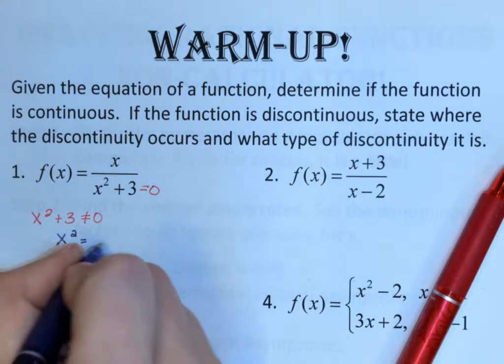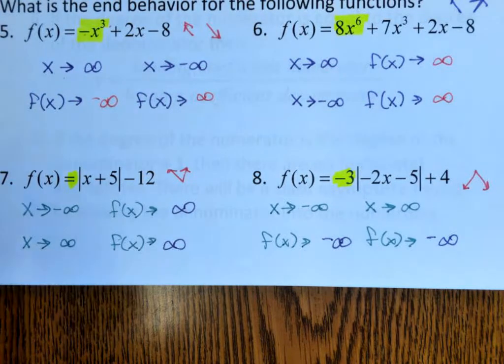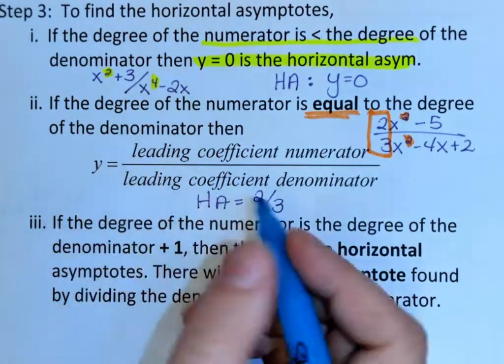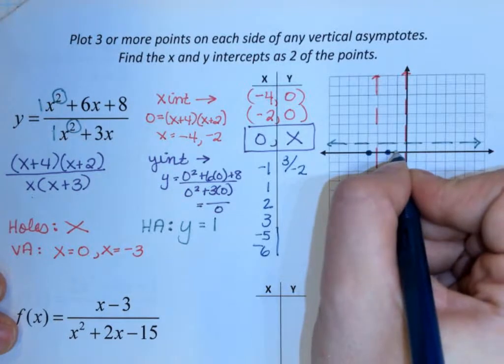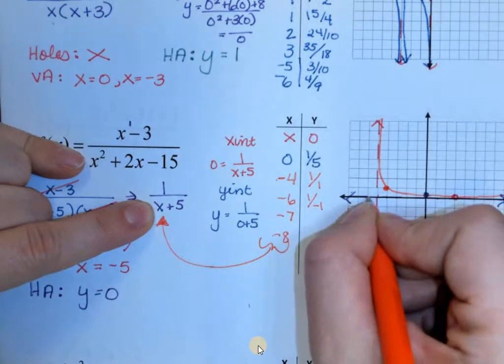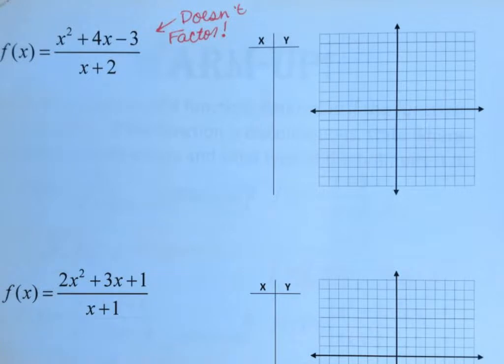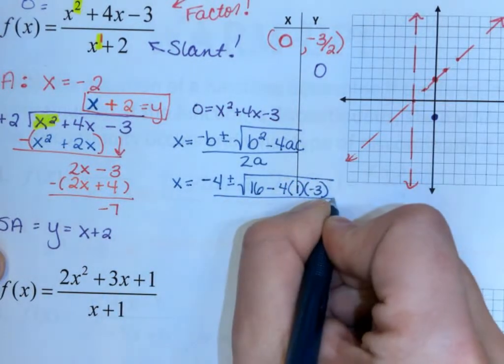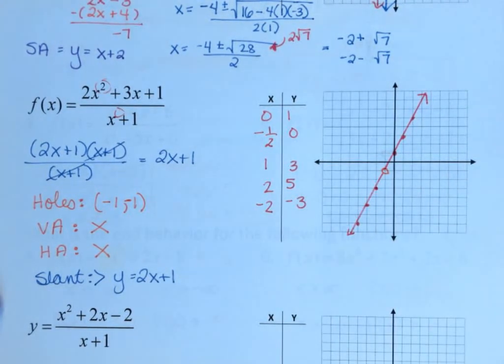FT Graphing Rationals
Graphing w/out a calculator!
May 10/13